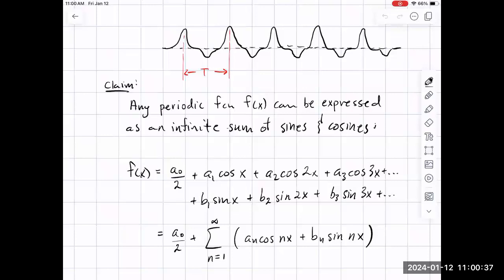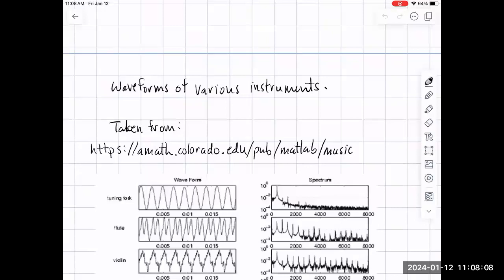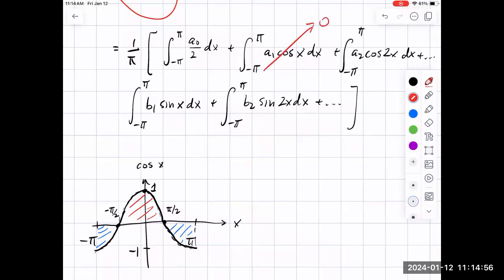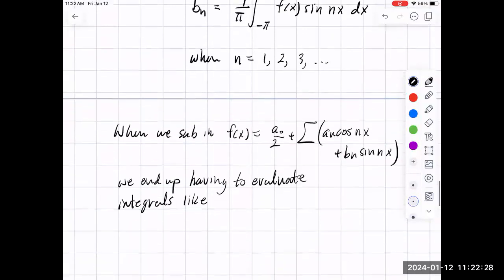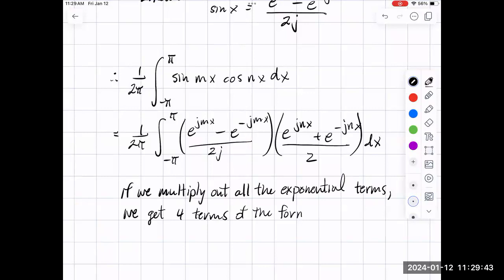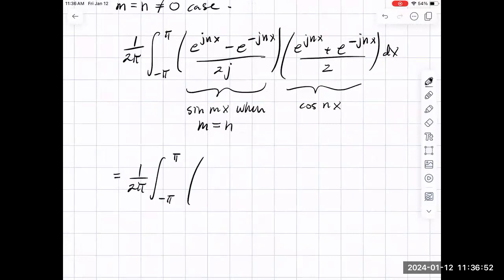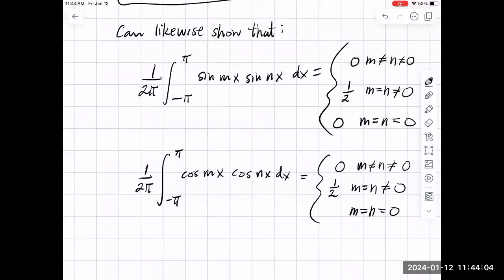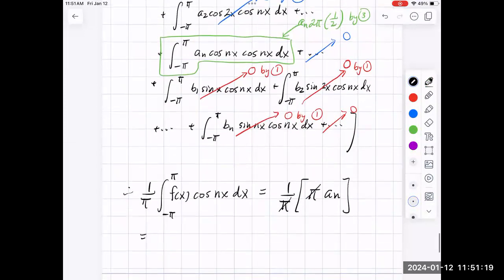PHYS 232 - 20240112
Fourier series for periodic functions.